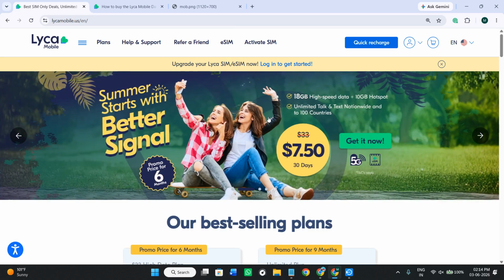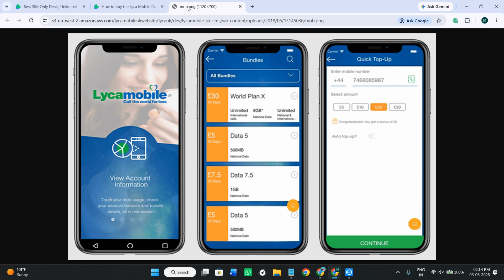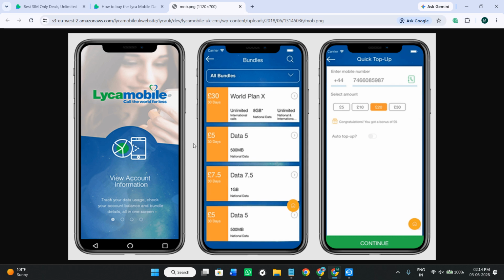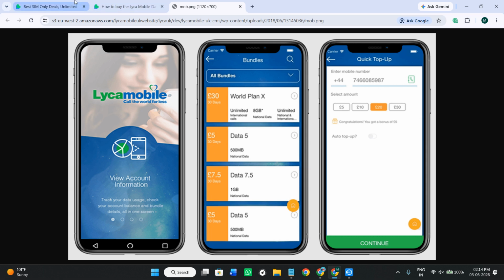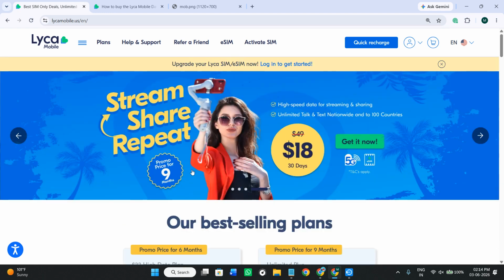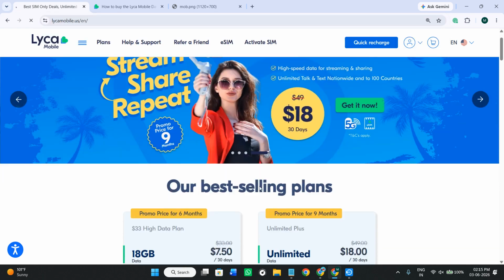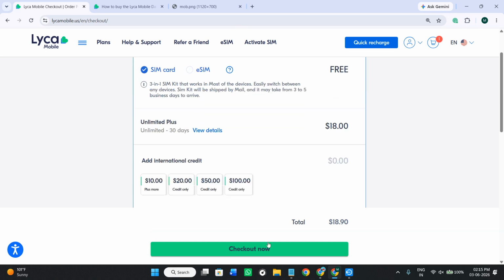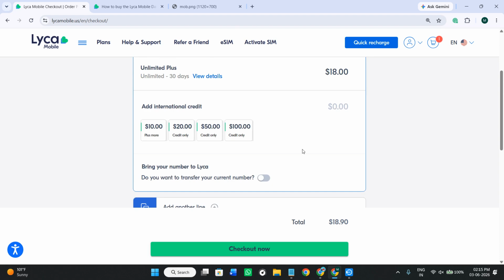How To Buy Data on Lyca Mobile 2026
Welcome to the Fixed Formulas YouTube channel! In this tutorial video, I will show you How To Buy Data on Lyca Mobile 2026